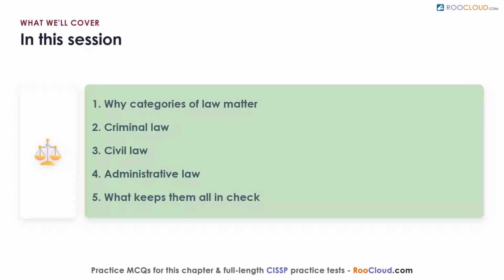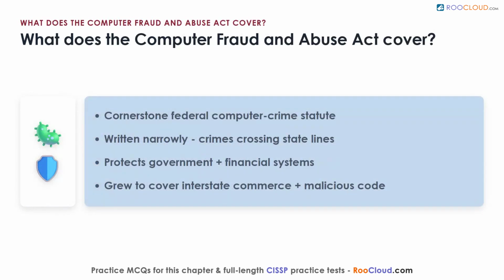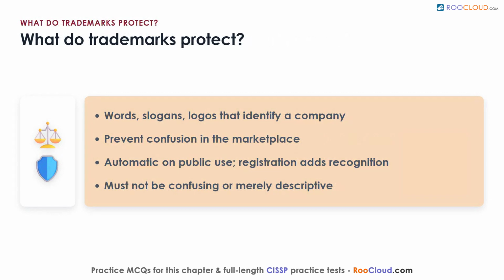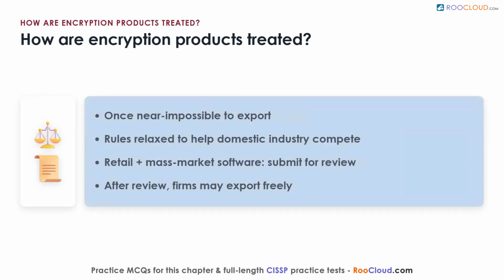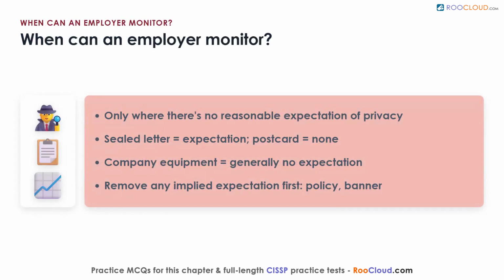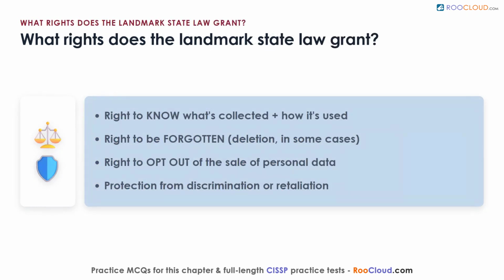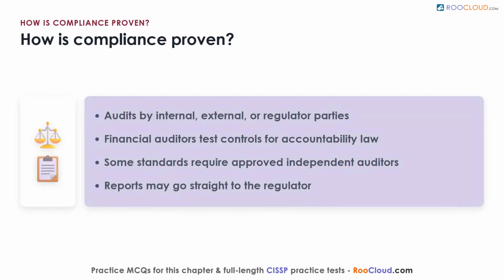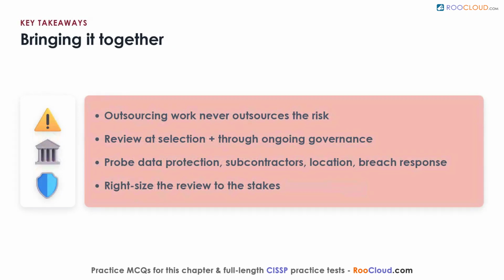CISSP Chapter 4: Laws, Regulations & Compliance (1-Hour Full Training) | RooCloud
In this comprehensive CISSP training session, we dive deep into CISSP Chapter 4: Laws, Regulations & Compliance (1-Hour Full Training), fully aligned with the latest ISC2 CISSP Common Body of Knowledge (CBK) and official Sybex manual.

Don't just watch—reinforce your learning immediately! to access

⏱️ CHAPTER TIMESTAMPS & TOPIC INDEX:
Chapter 4: Laws, Regulations & Compliance
00:00 - Categories of Laws
04:33 - Laws (Part 1)
09:42 - Laws (Part 2)
15:44 - Laws (Part 3)
21:46 - Laws (Part 4)
27:44 - State Privacy Laws
30:56 - Compliance
36:32 - Contracting and Procurement